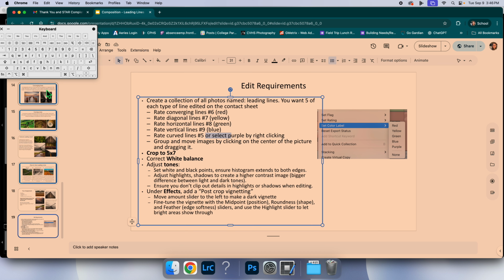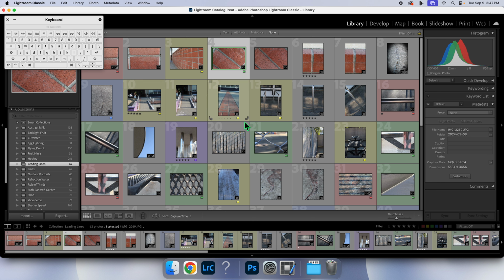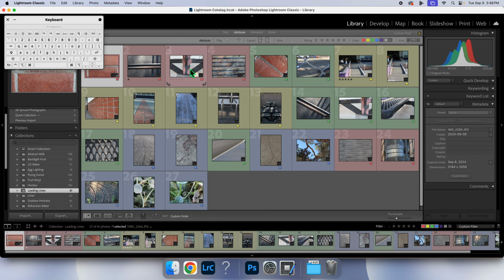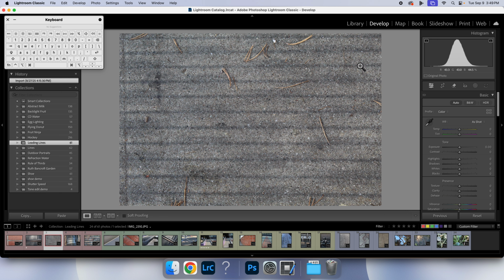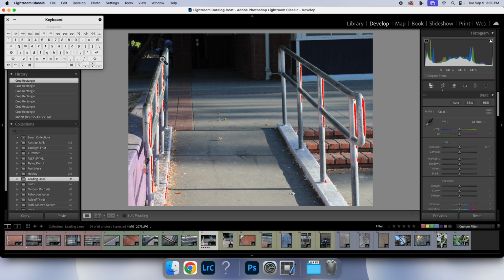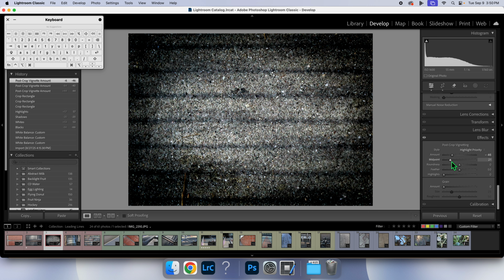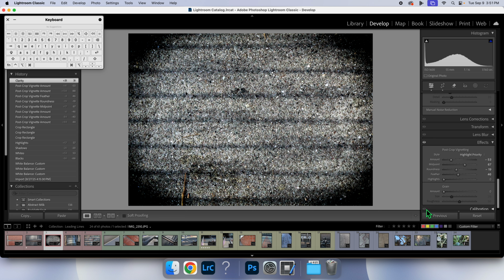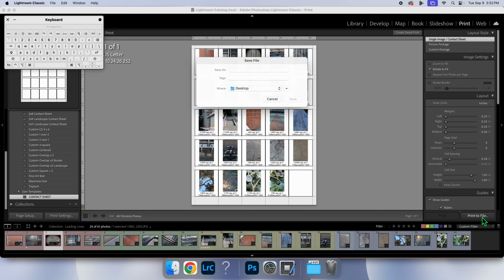Leading Lines Edit Demo